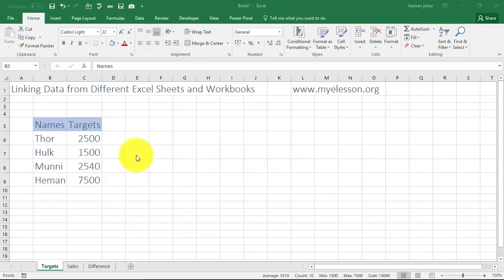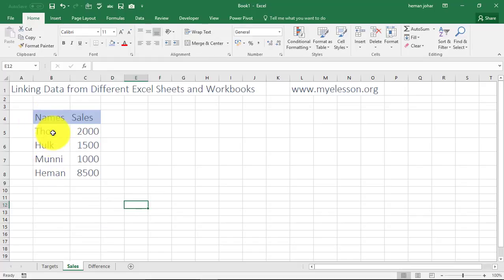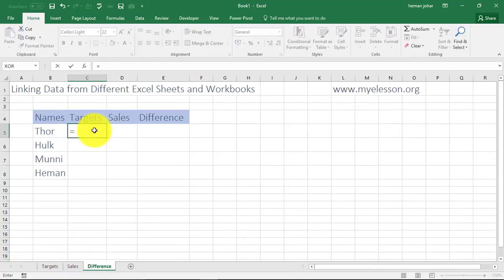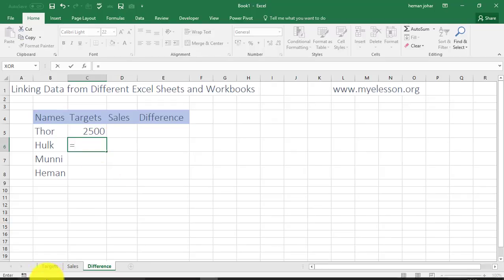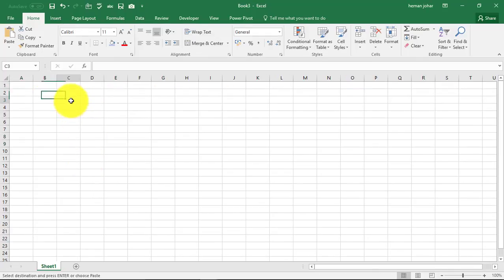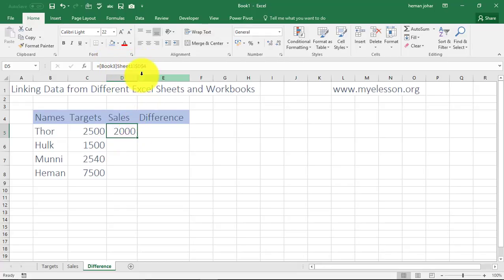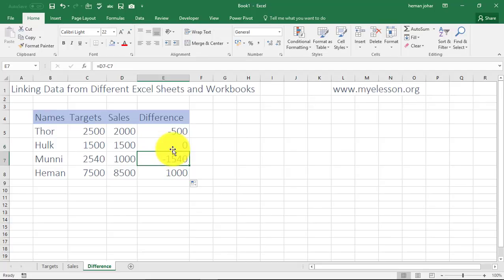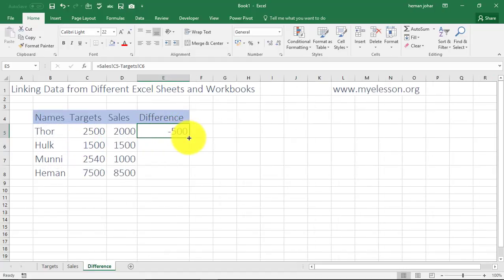Link Data from Different Excel Sheets and Workbooks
Learn to Link Data from Different Excel Sheets and Workbooks
You can link contents of cells in another workbook by creating an external reference. An external reference (also called a link) is a reference to a cell or range on a worksheet in another Excel workbook, or a reference to a defined name in another workbook. You can refer to the specific cell range, a defined name for the cell range, or define a name for the external reference.
If you use a cell reference to create an external reference, you can then also apply formulas to the information. By switching between the various types of cell reference, you can also control which cells are linked to if you move the external reference. For example, if you use a relative reference, when you move the external reference, the cell or cells that it links to change to reflect its new position on the worksheet.

When you create an external reference from one workbook to another workbook, you should use a name to refer to the cells that you are linking to. You can create an external reference by using a name that is already defined, or you can define the name when you create the external reference. By using a name, it is easier to remember the contents of the cells that you are linking to. External references that use defined names do not change when you move them because a name refers to a specific cell or range of cells. If you want an external reference that uses a defined name to change when you move it, you can change the name that is used in the external reference, or you can change the cells that the name refers to.